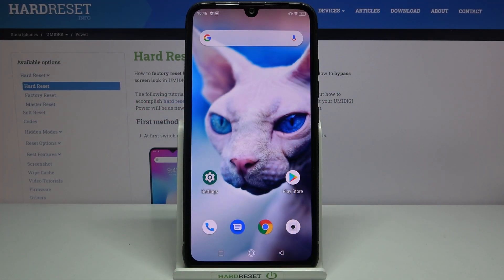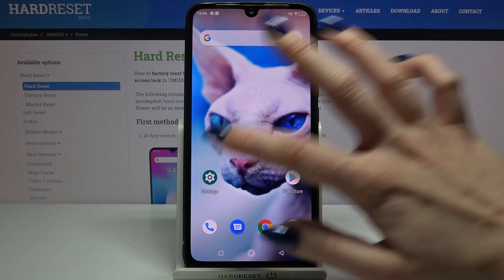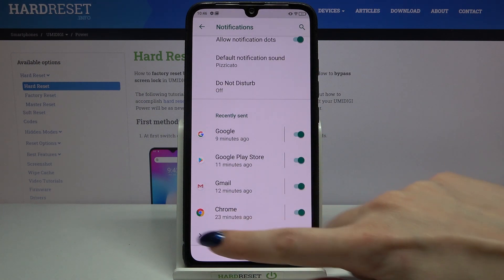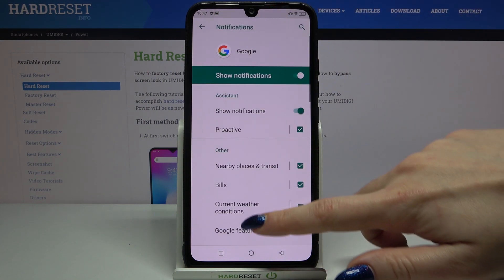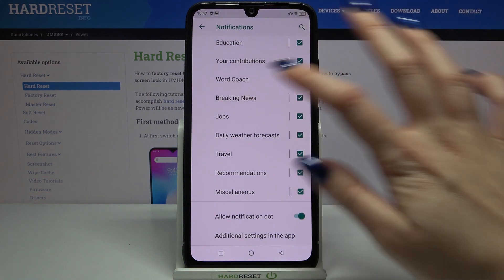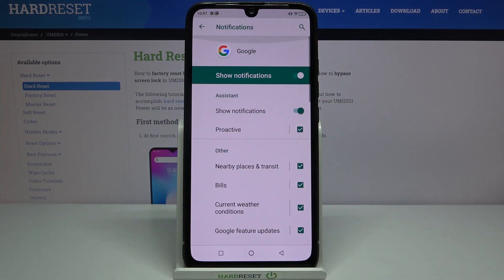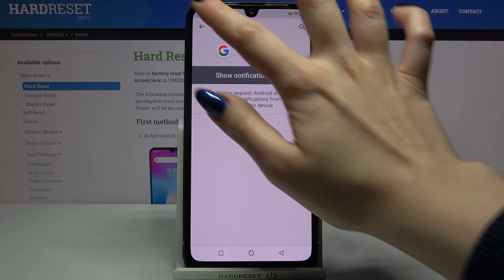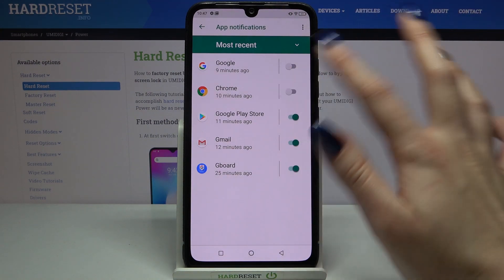How to Enable / Disable Notifications on UMIDIGI Power – Notifications Settings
Change the sound of Notifications, if it doesn't suit you; deactivate the Alerts option, if it bothers you; turn on the Getting Messages feature only for selected programs, if it's convenient for you. Everything of this is very easy and quick to do on your UMIDIGI Power with our help!

How to Manage Notifications on UMIDIGI Power? How to Turn On Notifications on UMIDIGI Power? How to Enable Apps Notifications on UMIDIGI Power? How to Deactivate Alerts on  UMIDIGI Power? How to Disable Messages from Apps in UMIDIGI Power? How to Change Notification Settings in UMIDIGI Power? How to find Notifications Settings in UMIDIGI Power? How to Turn Off Notifications on UMIDIGI Power? How to Deactivate Apps Notifications on UMIDIGI Power? How to Switch Off Alerts on  UMIDIGI Power? How to Block Messages from Apps in UMIDIGI Power?